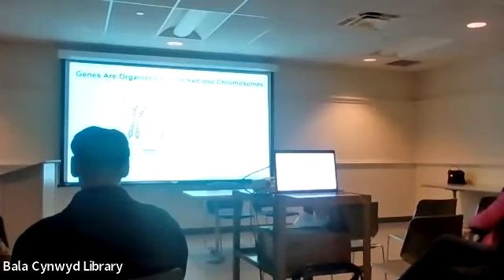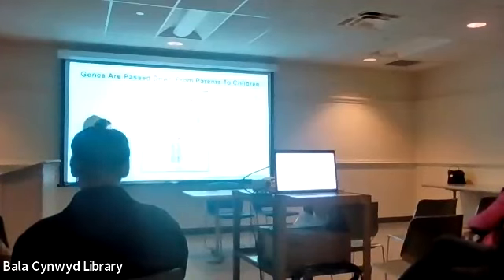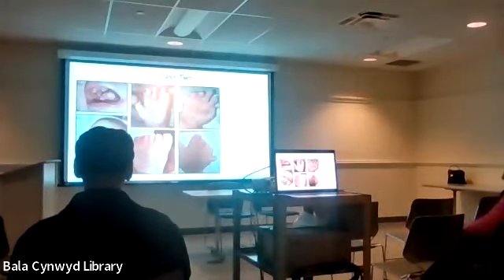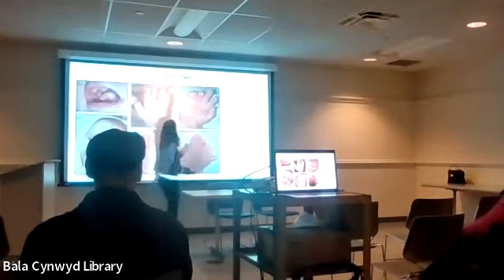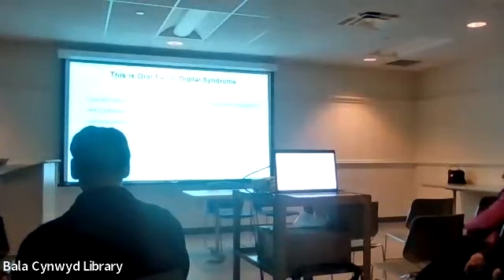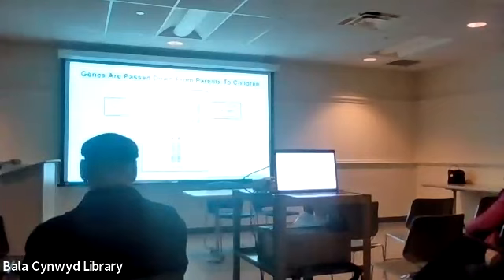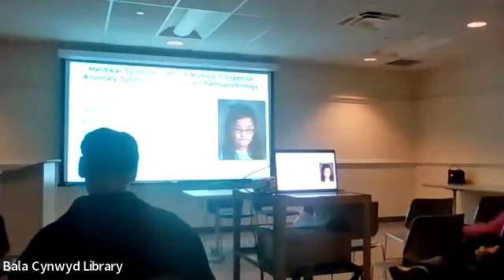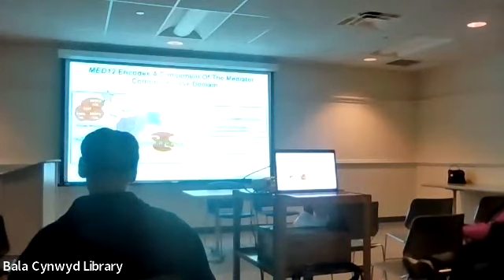Celebrating Differences: Pattern Recognition to Gain Genetic Insights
Join us for an evening with Dr. Alanna Strong, MD, who will share her expertise on the topic of genetic testing for children, with a focus on how genetic testing can help improve health outcomes.

Dr. Strong is an Assistant Professor of Pediatrics at the Perelman School of Medicine at the University of Pennsylvania, and a Clinical Geneticist at the Children's Hospital of Philadelphia.  Her research focuses on gene discovery and characterization of the pathophysiology of fibrocystic hepatorenal syndromes and ciliopathy-spectrum disease, and her clinical practice focuses on children with genetic kidney, liver, and ciliopathy-spectrum disease.